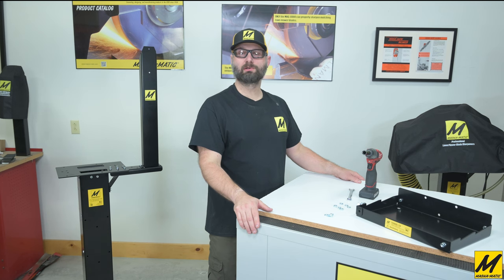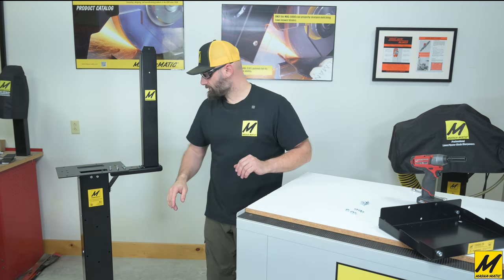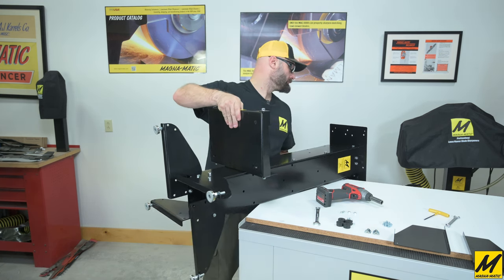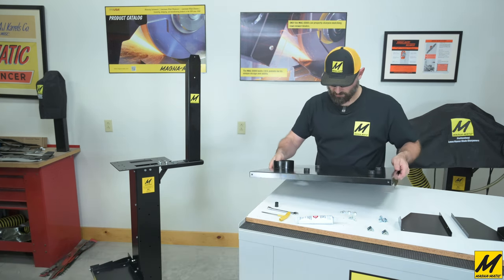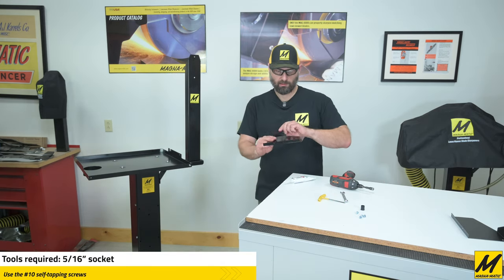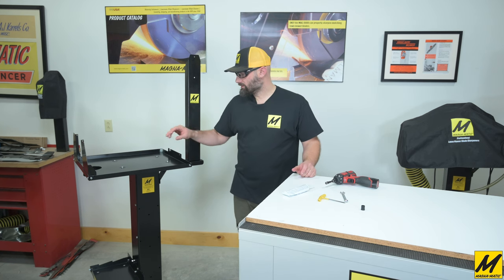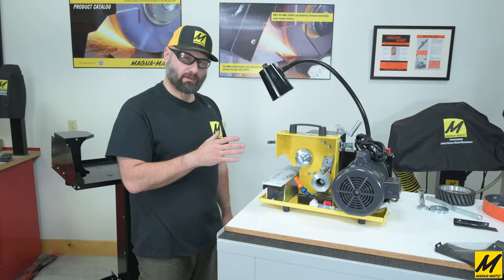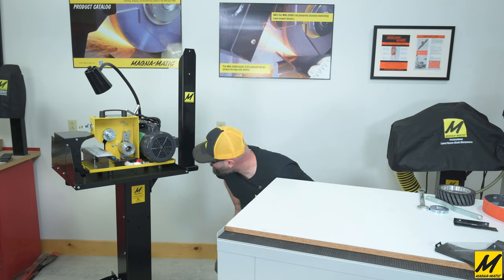Installing the OLD gen1 water-cooling system for the MAG-8200 Lawn Mower Blade Sharpener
Please note this is the older version of the water-cooling kit, see this video for the NEW gen2 version:

In this video we slowly go step by step how to install the water-cooling system for the MAG-8200 Series Lawn Mower Blade Sharpeners.  Whether you purchased your MAG-8200 water-cooled from the factory or you are upgrading your sharpener this video shows the full install.  Below are time stamps for the main steps of the process.

0:25 Prepare the tank shelf
1:18 Bolt tank shelf to stand column
3:00 Water tray installed on stand table top
9:09 Splash guard install
10:33 Grit guard install
14:10 Placing the MAG-8200 into the water tray
19:41 Unpacking & inspecting the water tank
21:44 Installing the water tank
24:09 Bolting the MAG-8200 to the water tray & grit guard
25:14 Filling the tank with water and testing the pump
30:08 Adding coolant to the tank
30:33 Install grinding wheel or belt grinder contact wheel